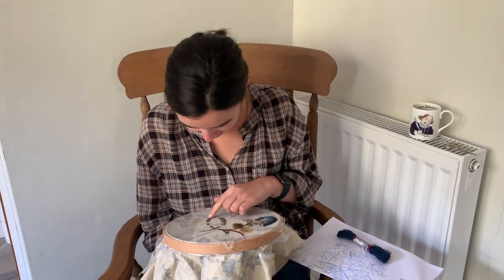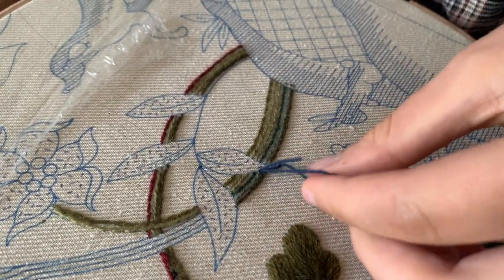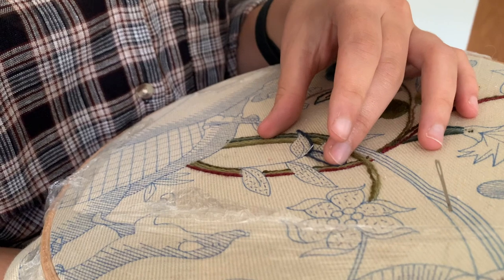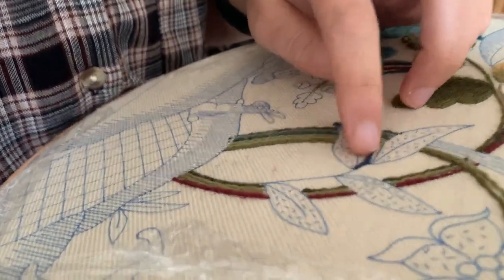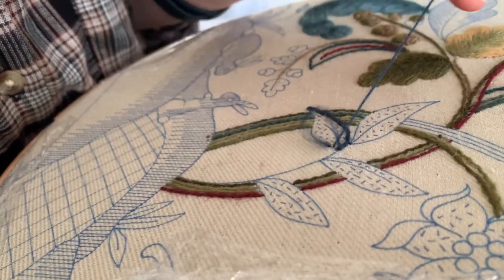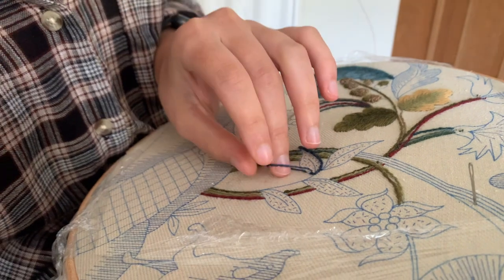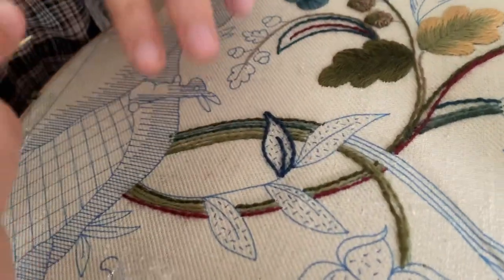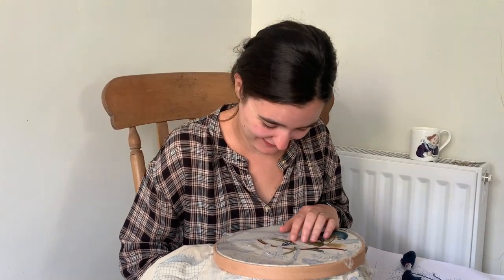Beginners guide to the Tree of Life - Video #13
Today Katie continues with the  Crewel Stem Stitch to complete another leaf design. She also responds to and thanks followers Caroline Jackson and Priscilla McGarry.

Katie only began stitching during the lockdown in England (8 June, 2020), using the kit instructions and Phillipa’s free ‘how to’ videos available on YouTube, Facebook and Instagram TV.

You can learn along with Katie through these stitch-a-long videos, as this design is available as a complete kit from our website via this